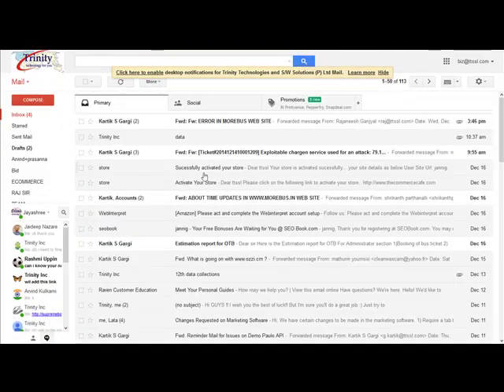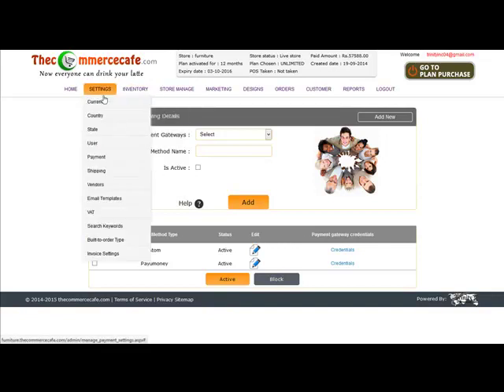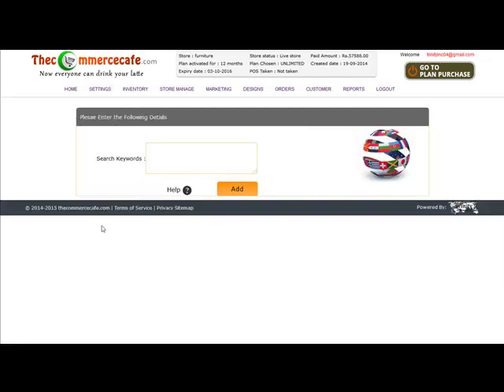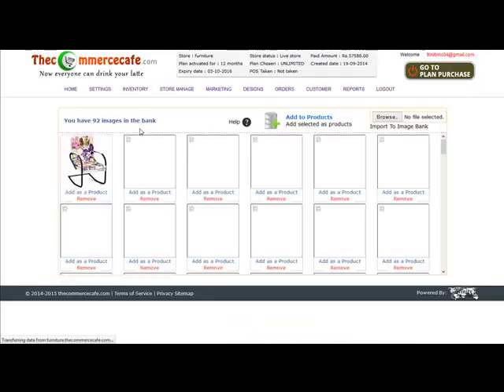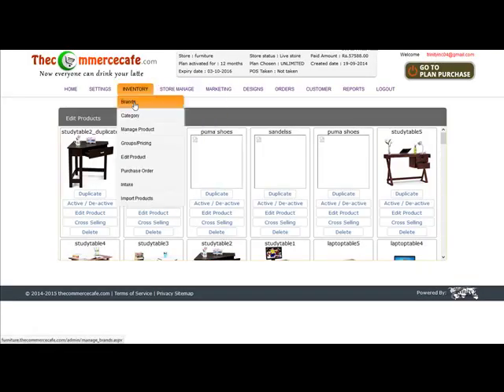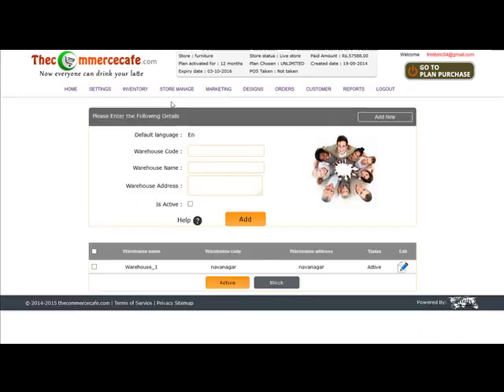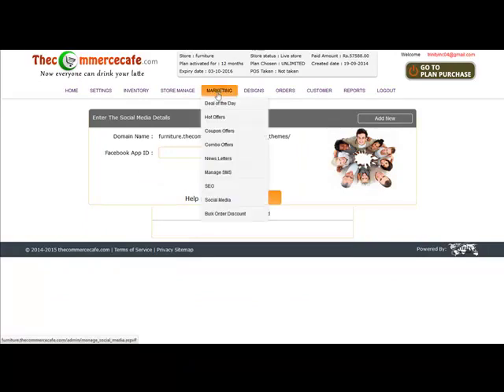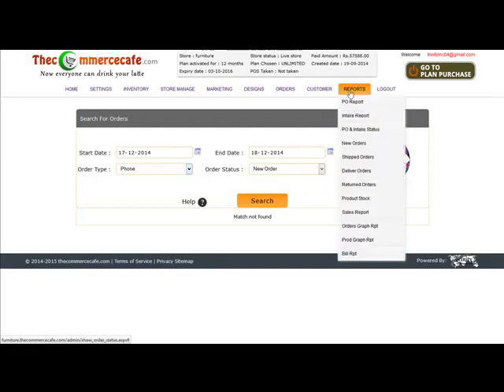TUTORIAL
STAND OUT FROM THE CROWD SELL ONLINE WITH YOUR OWN BRAND!
thecommercecafe India,Online shopping store,Build a store in minute
Create your own online store in the next 5 minutes. thecommercecafe.com is India's best ecommerce platform that lets you sell and promote your products online easily.